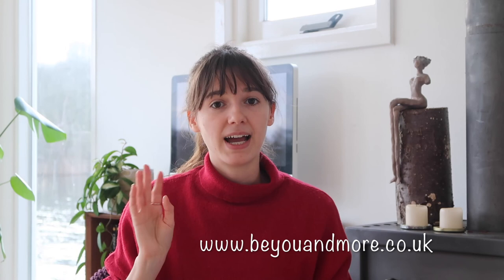Five Signs of a Healthy Menstrual Cycle || Menstruality Series Video 2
This is the second video in a series all about menstruality, female hormones, cyclicality and tracking your menstrual cycle.
In this video I talk about five signs to determine the health of your menstrual cycle.

I have read quite extensively on the topic of menstrual cycles on top of having tracked my menstrual cycle for nearly four years now. I have also done varies workshops and trainings on female cyclicality and female hormonal health. If you are interested to know more about my background, I would recommend looking on the About Me section on my website or get in touch.

The Blood Book by Leanna Pareja and Ashley Cottrell
Taking Charge of Your Fertility by Toni Weschler
The Period Repair Manual by Lara Briden
Wild Power by Alexandra Pope and Sjanie Hugo Wurlitzer
The Fertility Friday Podcast by Lisa Hendrickson-Jack